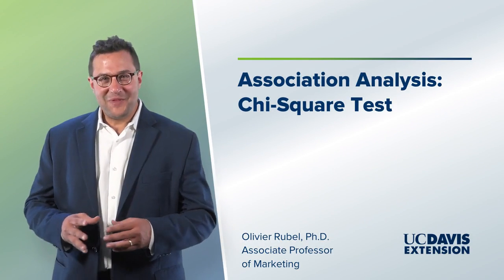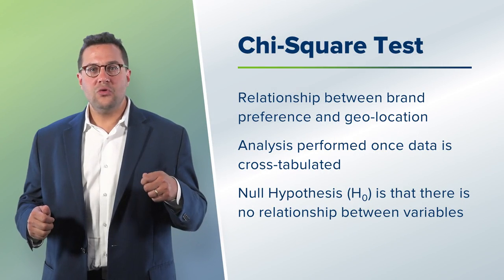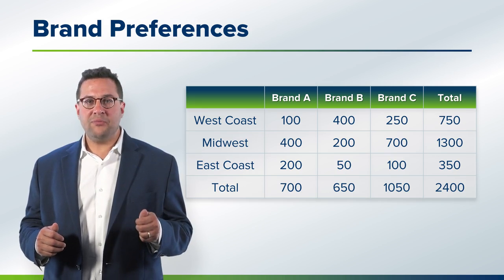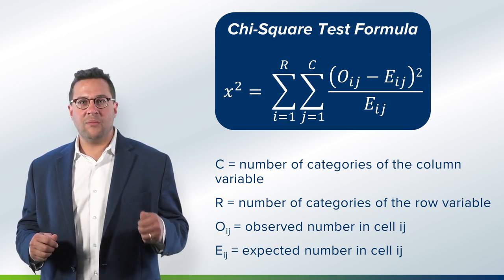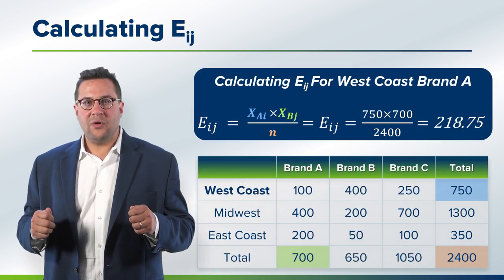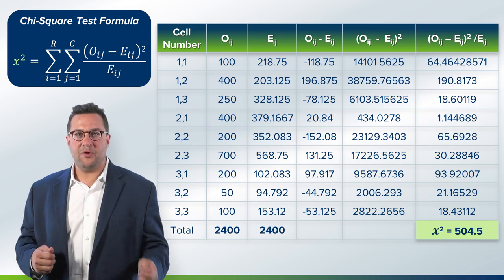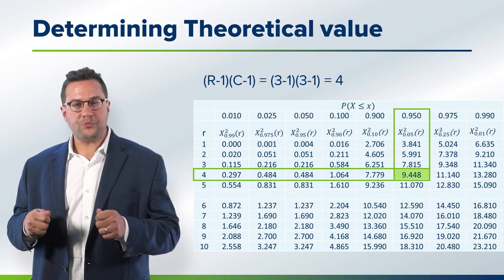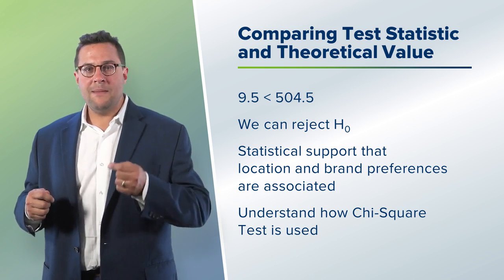Association Analysis: Chi-Square Test - Quantitative Research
Link to this course:
Market Research Specialization
In this course, you will obtain some insights about marketing to help determine whether there is an opportunity that actually exists in the marketplace and whether it is valuable and actionable for your organization or client.

Week 1: Assess methods available for creating quantitative surveys, along with their advantages and disadvantages. Identify the type of questions that should be asked and avoid unambiguous survey questions.

Week 2: Design, test, and implement a survey by identifying the target audience and maximizing response rates. You will have an opportunity to use Qualtrics, a survey software tool, to launch your own survey.

Week 3: Analyze statistical models that can be applied to your marketing data, so that you can make data-driven decisions about your marketing mix.

Week 4: Predict most likely outcomes from the marketing decisions and match the type of analysis needed for your business problem.

Take Quantitative Research as a standalone course or as part of the Market Research Specialization. You should have equivalent experience to completing the second course in this specialization, Qualitative Research, before taking this course. By completing the third class in the Specialization, you will gain the skills needed to succeed in the full program.
Sales And Operations Planning, Market Research, Sample Mean And Covariance, basic statistics, sampling statistics
Very Useful course. Instructors and their Pedagogy and Learning strategies are amazing,very helpful in building foundations for market analysis
In this module, you will be able to review your survey data and look for any errors. You will be able to analyze your survey conducting descriptive and inferential analysis techniques to test your hypotheses. You will be able to conduct association analysis and causal analysis with your data. Please note that this module features a fair amount of advanced statistics related math. Throughout the module, optional activities setup as practice quizzes have been provided to help reinforce what you're learning.